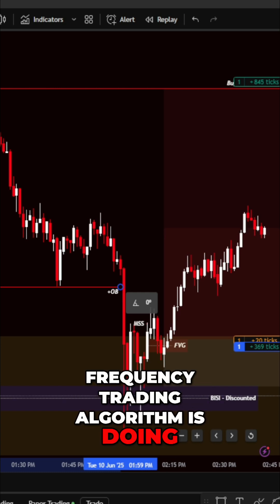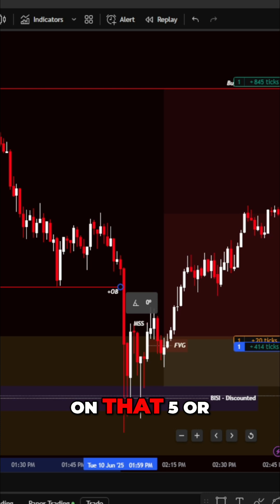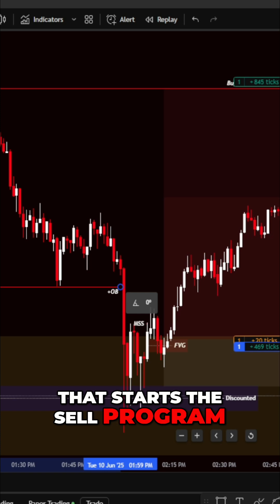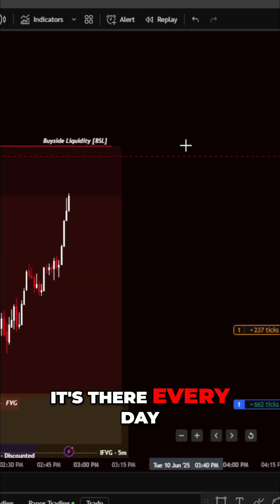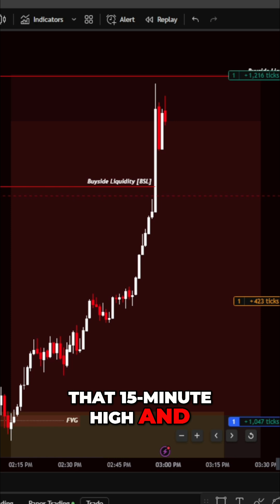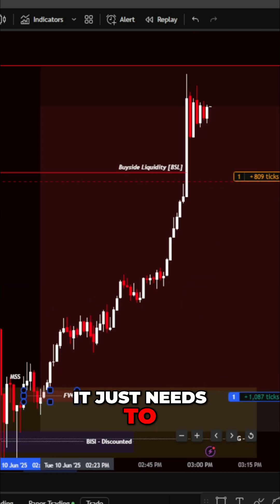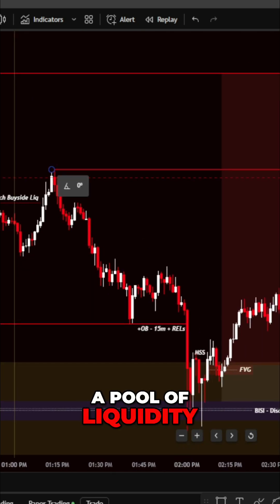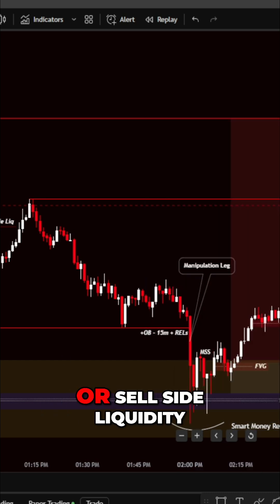High-Frequency Algorithms Explained#shorts